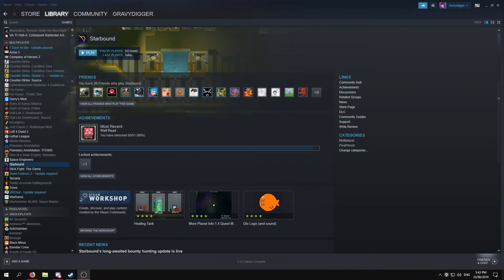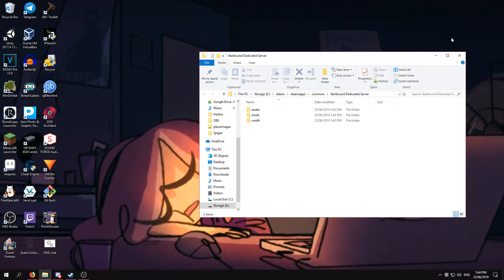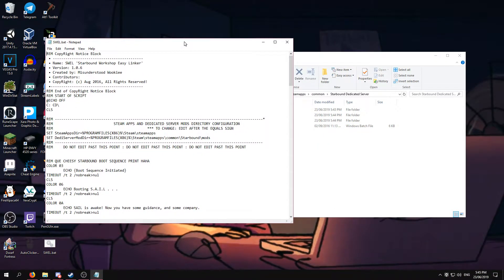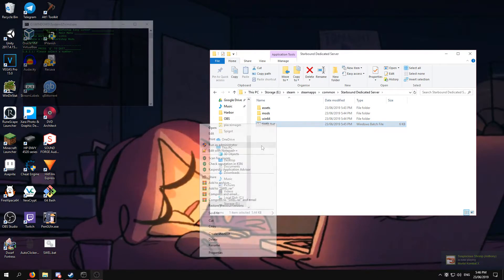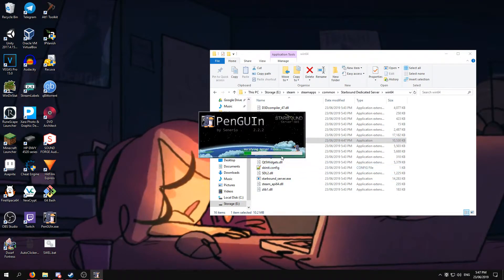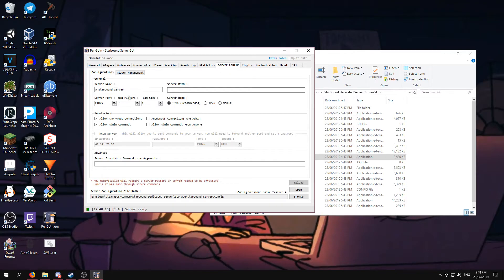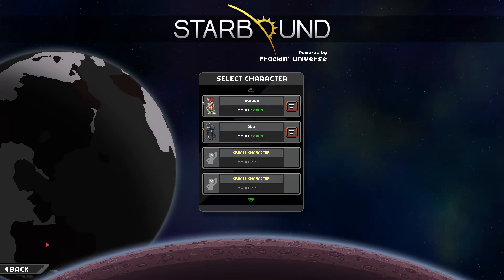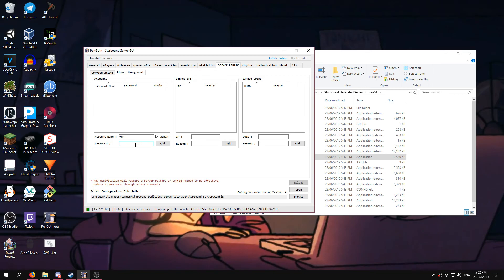How to make a modded Starbound server | 1.4+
Best view in 1.25x speed!
Please check the FAQ in the further in the description before you leave your questions in the description below!

FAQs:
Q: I can't find any "mod" folder in the Starbound Dedicated Server folder.
A: Just create a folder called "mods" in the Starbound dedicated server.

Q: I get the error "Assets mismatch between client and server, and the override option is not set".
A: In the options menu, there is a checkbox that says "Allow Assets Mismatch". Tick the box and you'll be able to join (provided you have the mods).

Q: What about Starbound standalone (non-steam)?
A: Inside your starboundwin64, there should be a starbound_server.exe. Do a similar thing there. This will run the server using your universe files as well as any mods you have on there.

Q: How do I get my friends to connect?
A: Provided you have port forwarded, send them your public IP address

Q: How do I port forward?
A: I have a video on it

Q: Are there any alternatives?
A: Hamachi, but I wouldn't recommend it. Both yourself and anyone that wants to join the server has to install Hamachi.

Q: I can't connect to my server, Plz help!
A: ಠ_ಠ You're gonna need to provide more information if you want help.